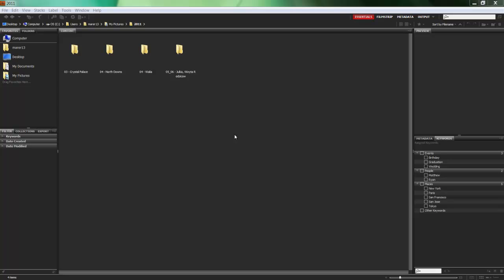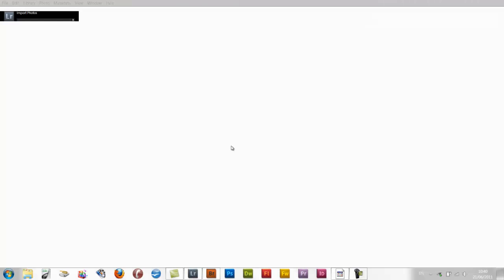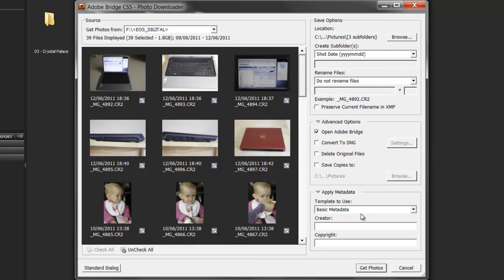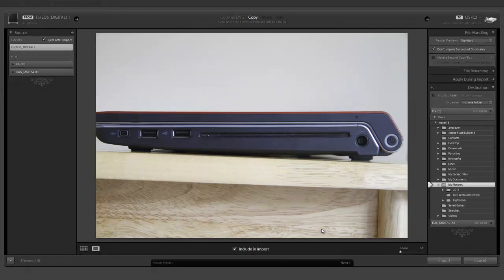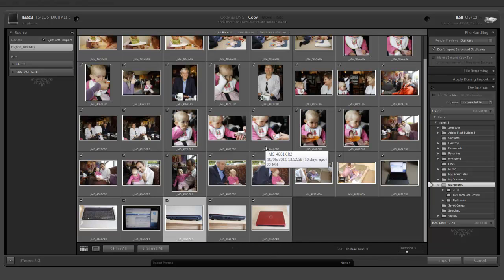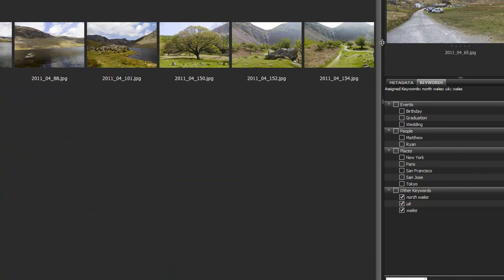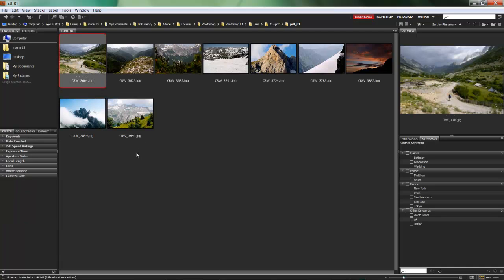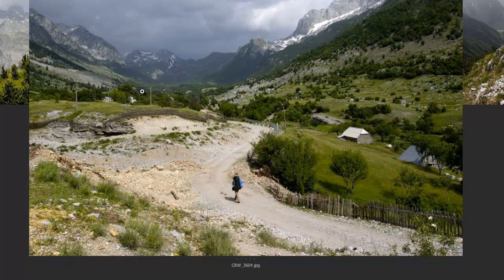Photoshop Lightroom TV - Episode 48